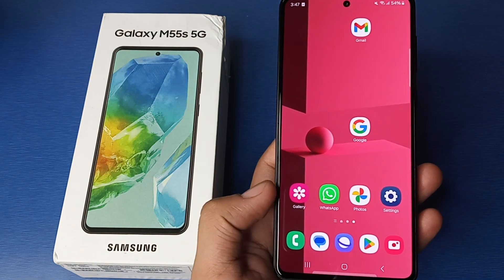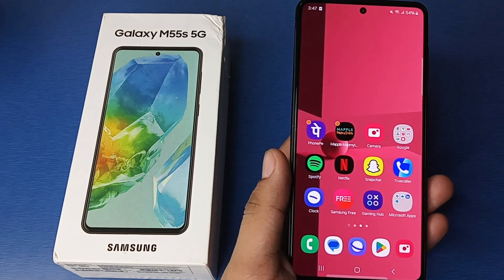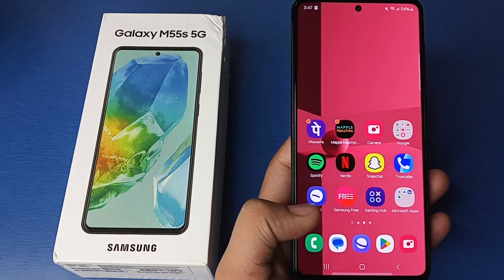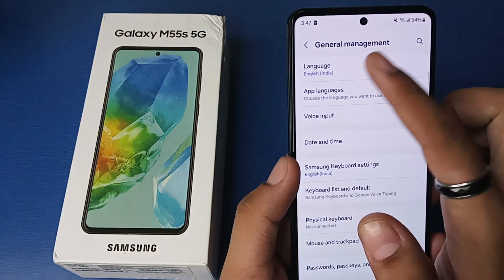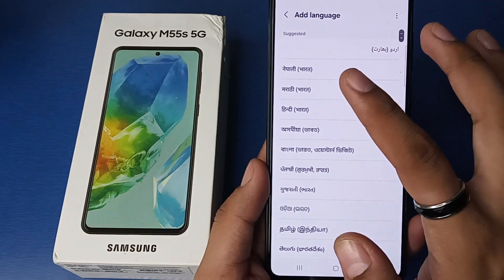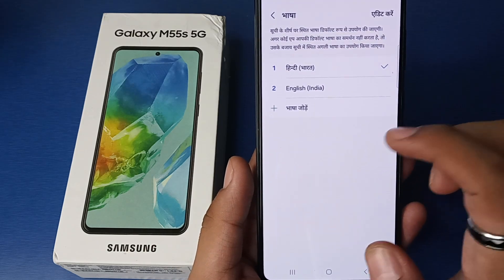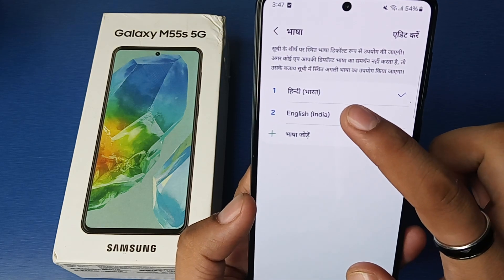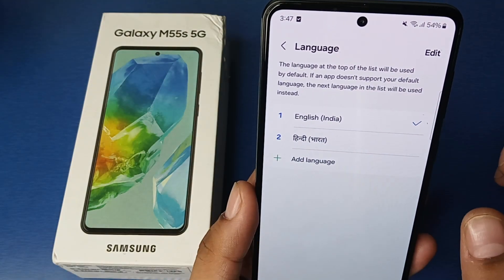Samsung Galaxy - Add Language Settings | How to change language in Samsung Galaxy M55s 5G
Samsung Galaxy - add language | How to change language in Samsung Galaxy M55s 5G